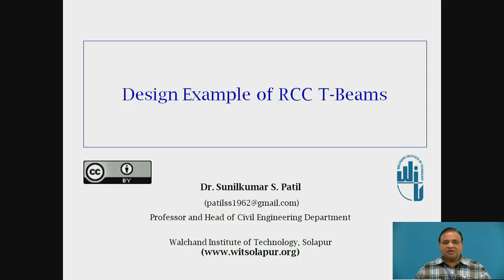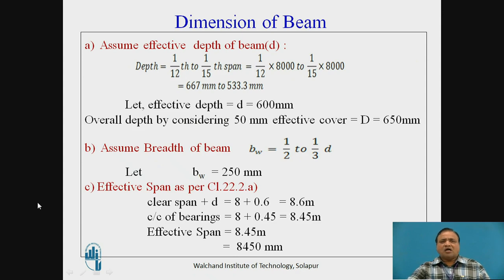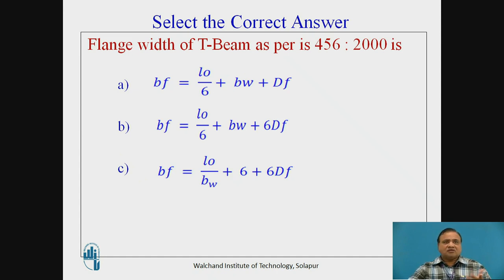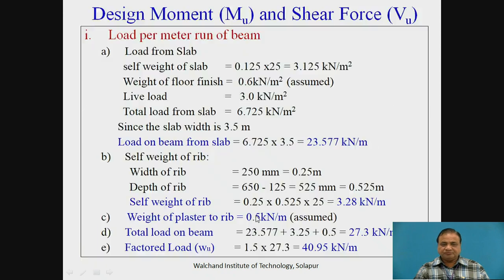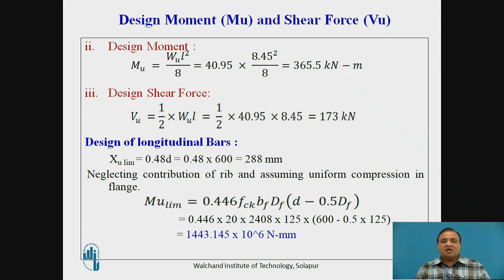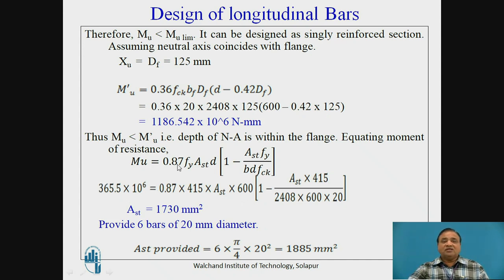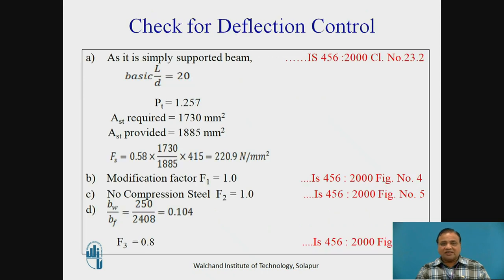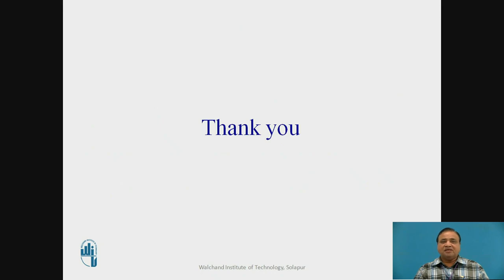Design Example of RCC T-Beam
By,
Dr.Sunilkumar. S. Patil
Professor
Walchand Institute of Technology
Solapur